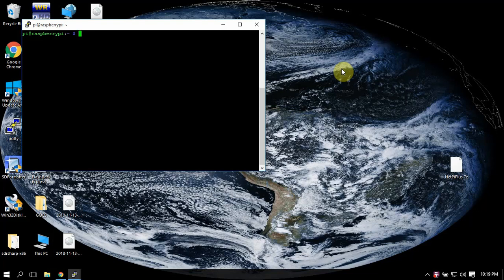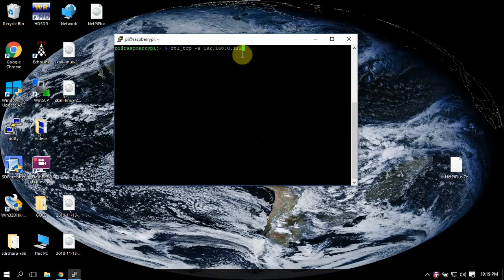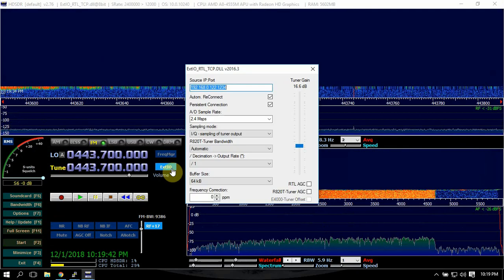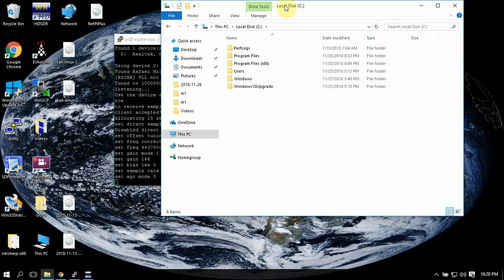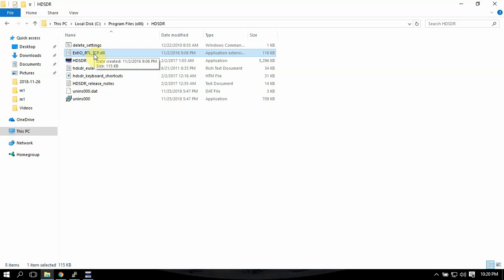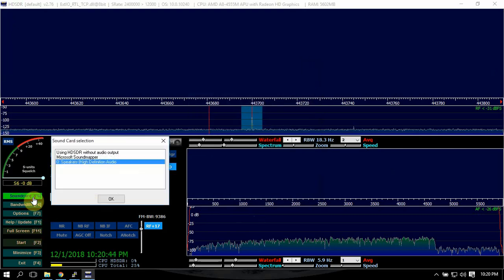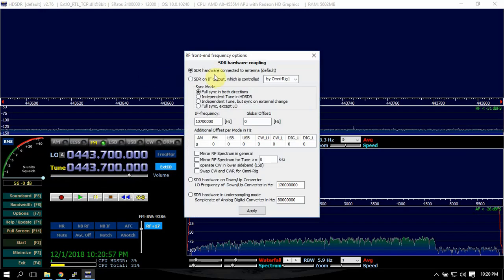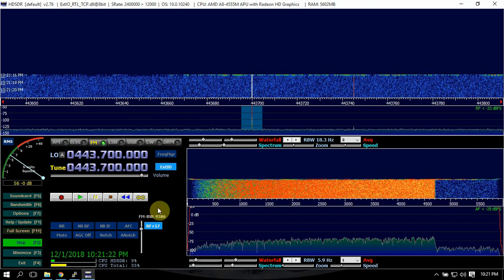How To Setup Raspberry Pi RTL-SDR Server With HDSDR Software